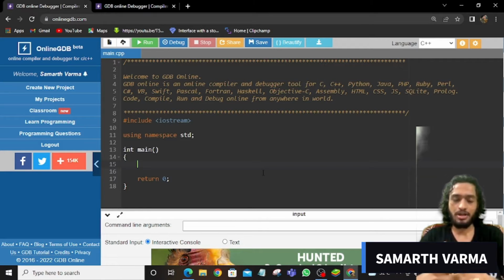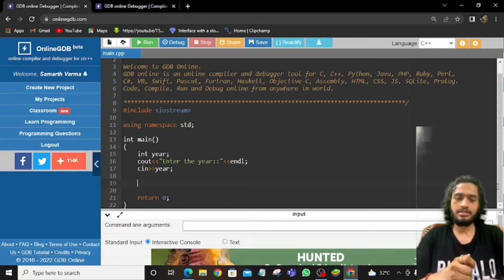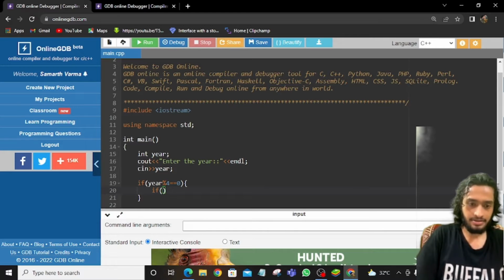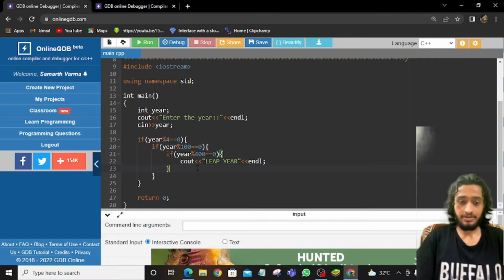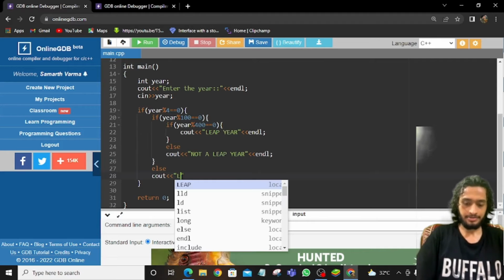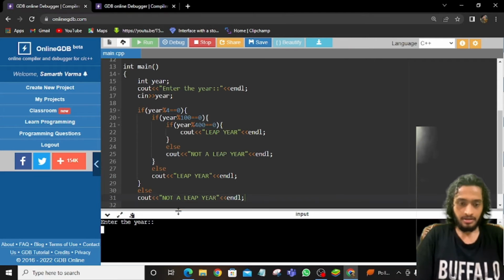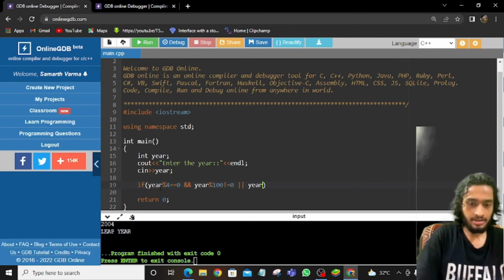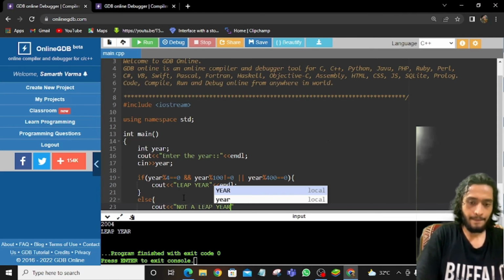Program to accept a year as input and print if it is a leap year or not in C++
Links for Playlist on beginner level questions